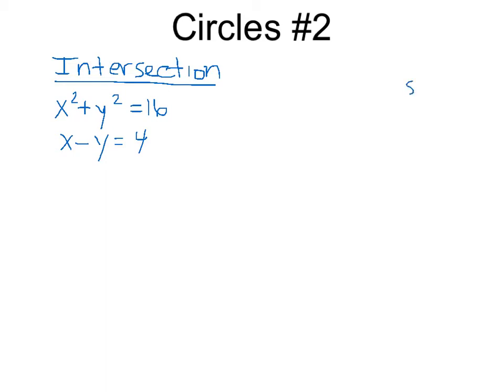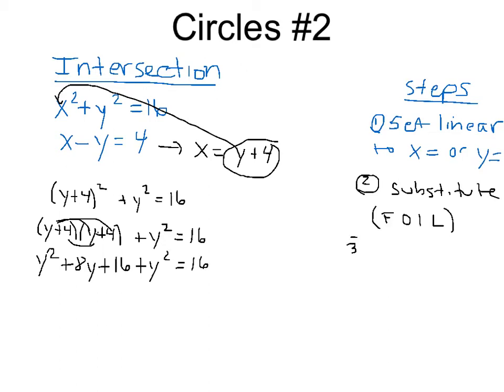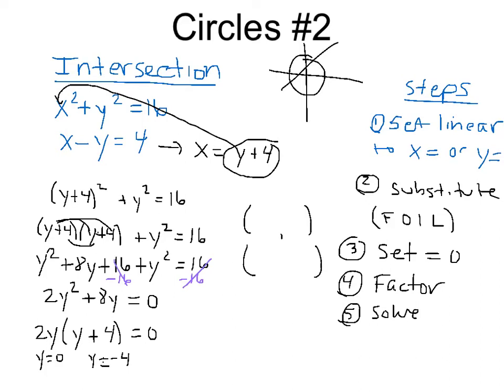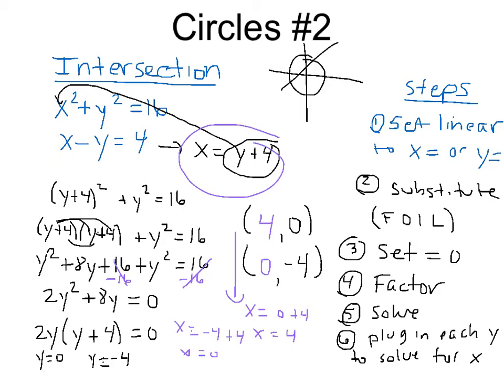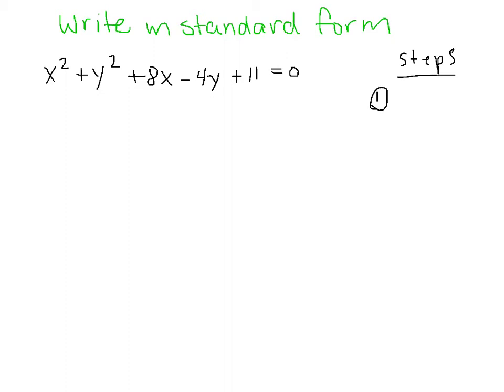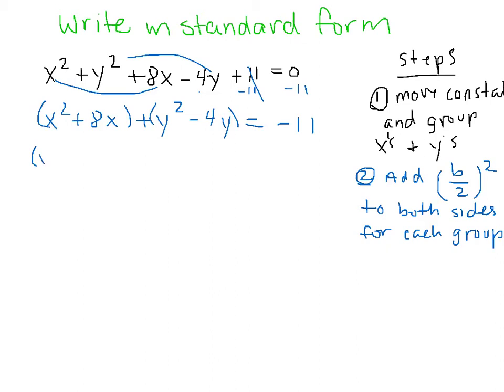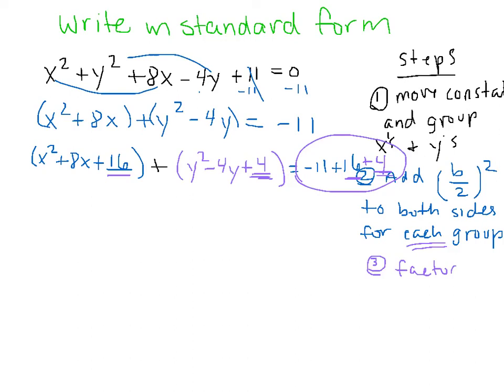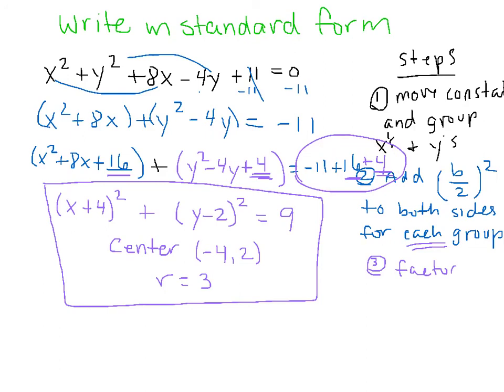9b Circle 2